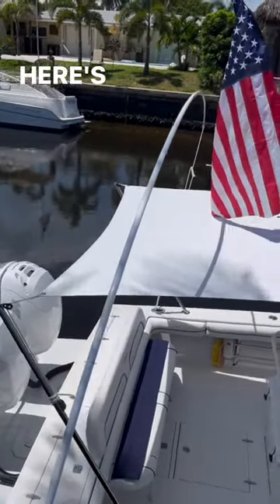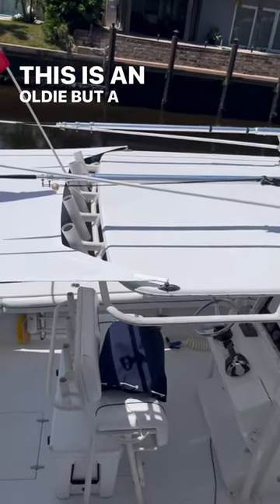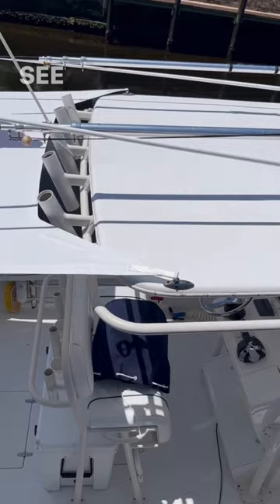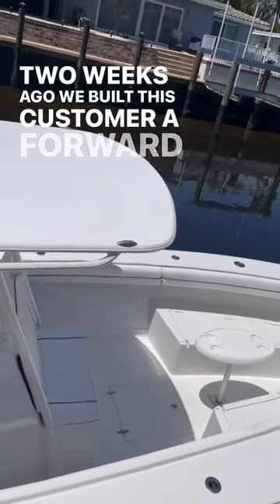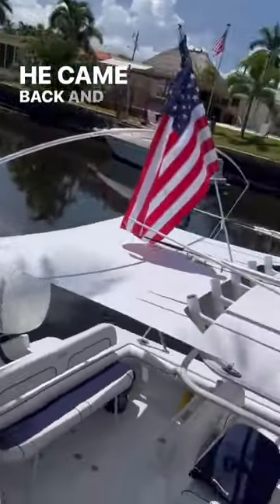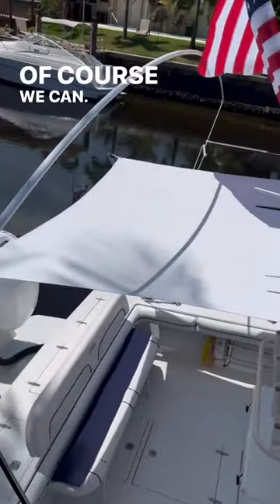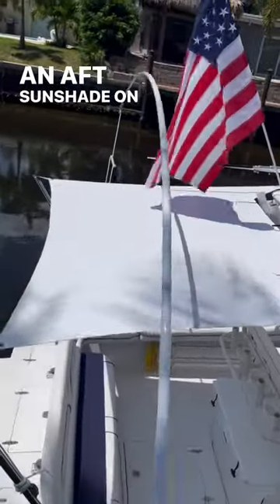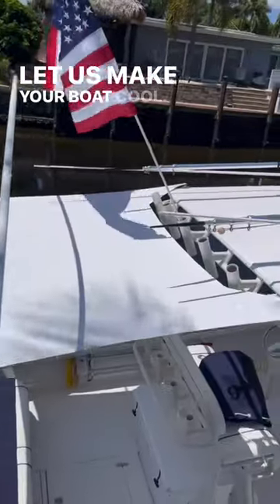31 Jupiter Boat Aft Sunshade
In this video we show you an Aft Sunshade on a 31 Jupiter. This is a great, easy way to add shade to your boat! The Canvas Factory is located in Pompano Beach, Florida. We can design you a custom boat cover if we have access to your boat! We can however, ship sunshades to you no matter where you are located!

The Canvas Factory is LOCATED in Pompano Beach, Florida: give us a call if your in the area and are interested in us working for you.